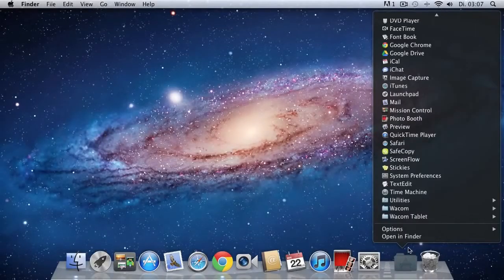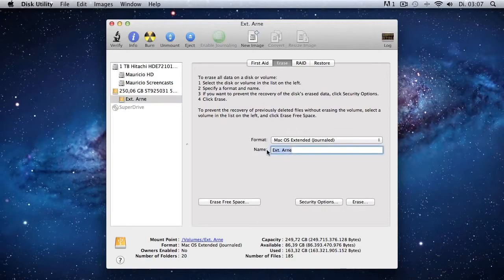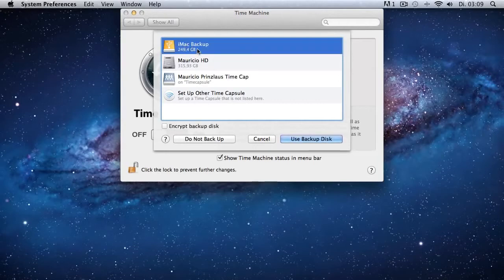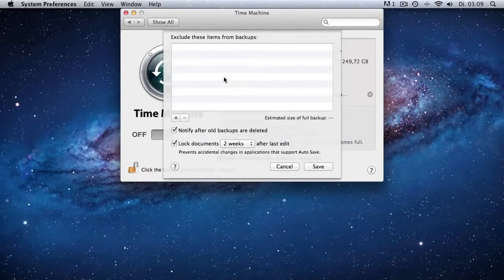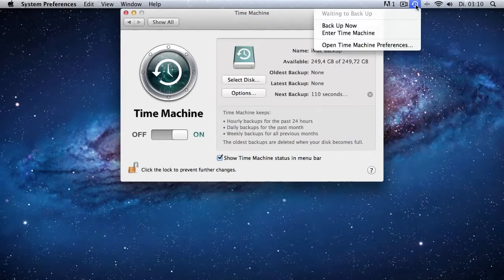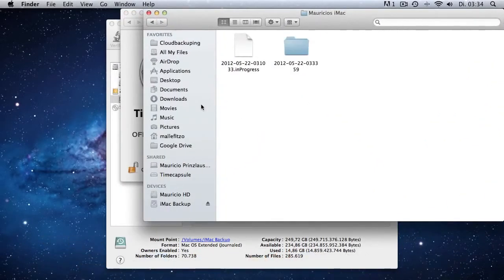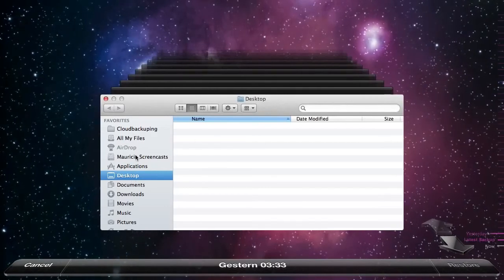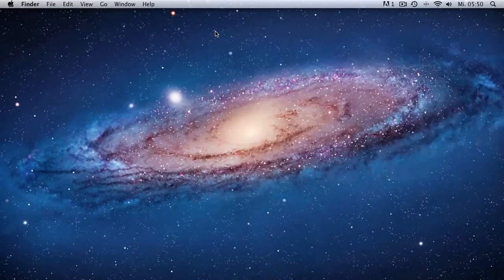How to use Time Machine to backup to an external hard driveهەل کرتنی باک ئەپی مەک بۆکا ئایر